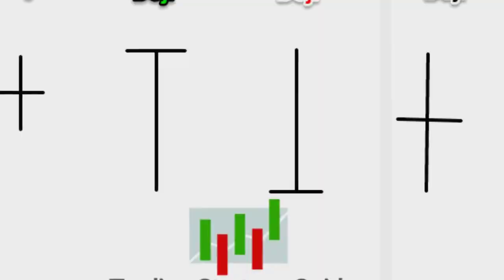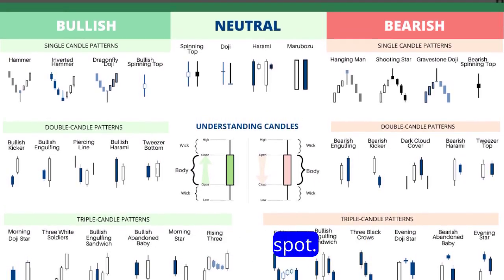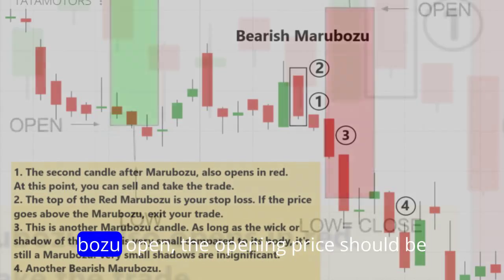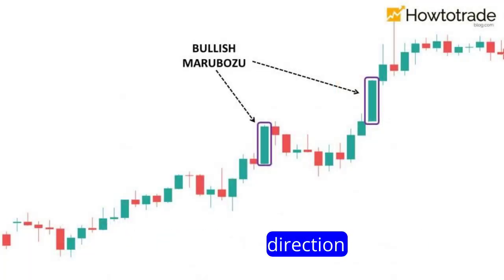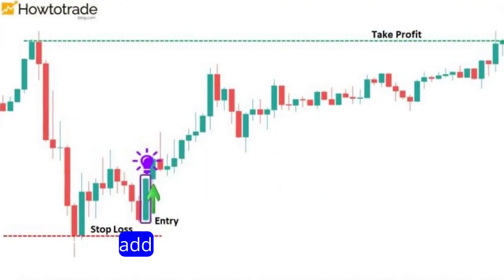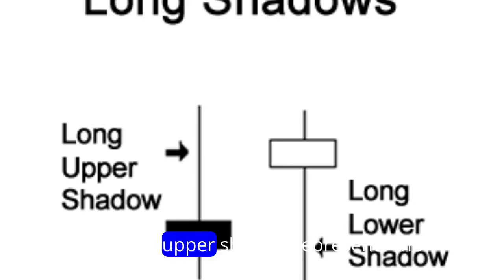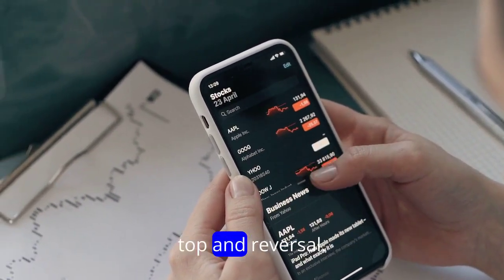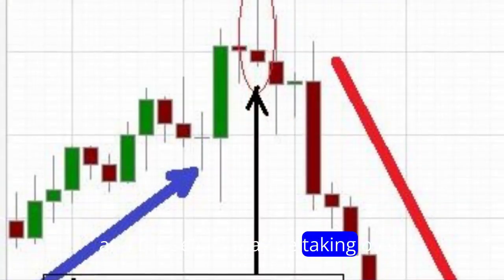Marubozu Forex candlestick patterns